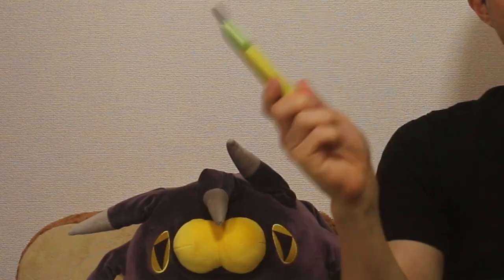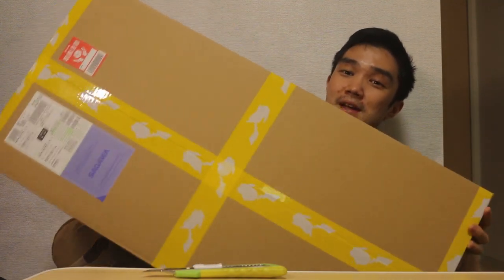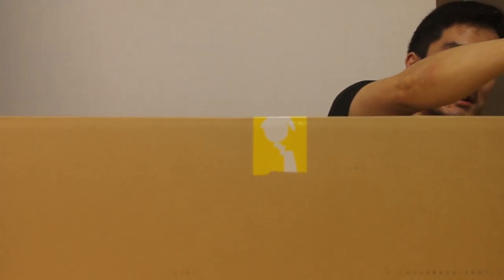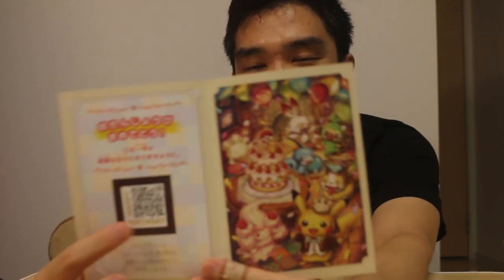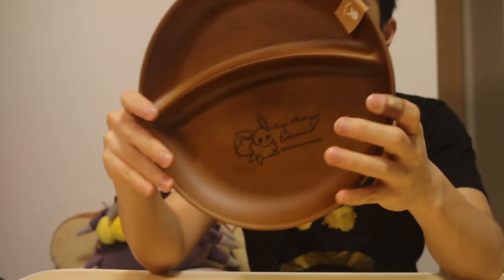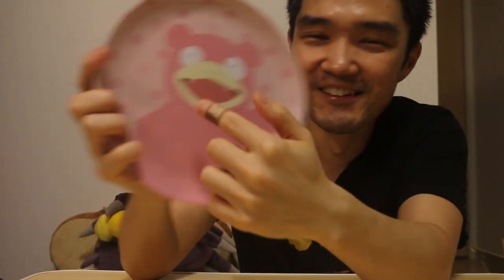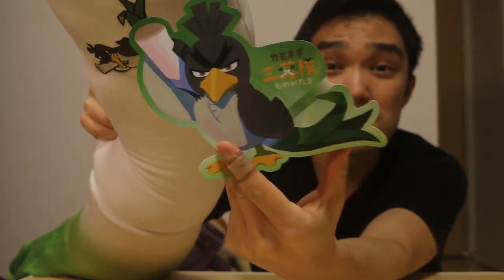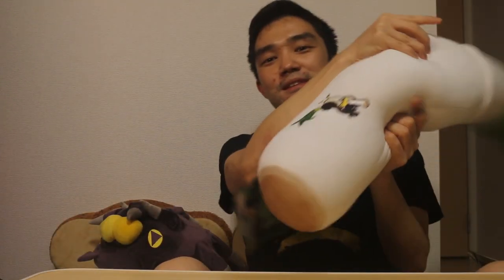I Unbox Pokemon Center Goods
It appears Pokemon wanted a blood offering.